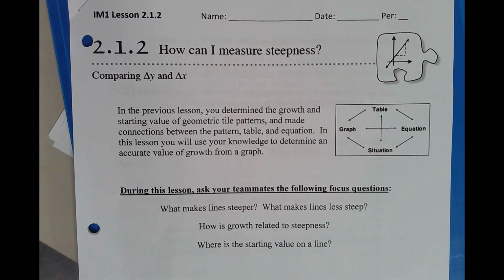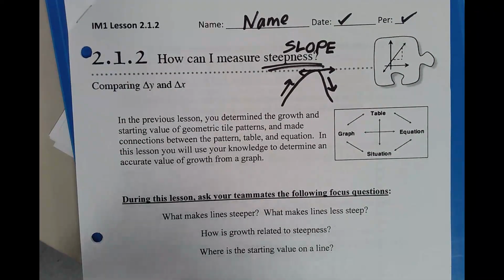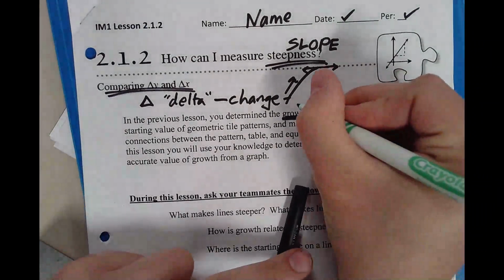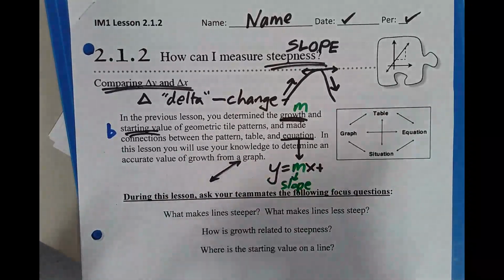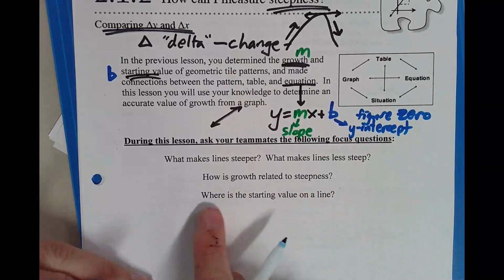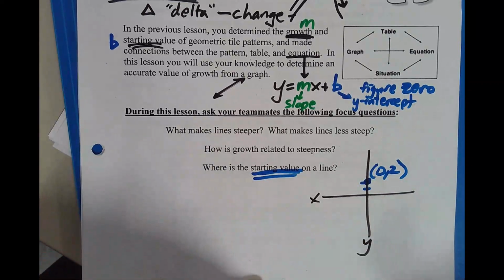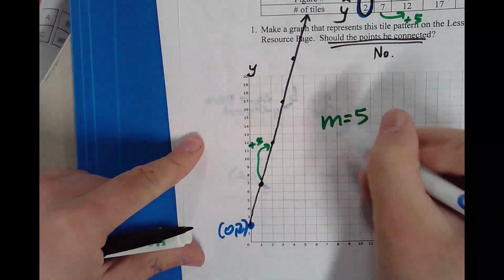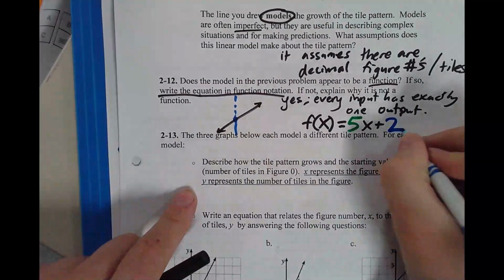IM1 Lesson 2.1.2 Lesson Introduction (Part 1)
IM1 Lesson 2.1.2 Lesson Introduction (Part 1) | How Can I Measure Steepness?
CPM
Integrated Math 1 discussing slope (Growth) and y-intercept (Figure zero) of tiles patterns and their connections between tables, graphs, and equations.
y=mx+b